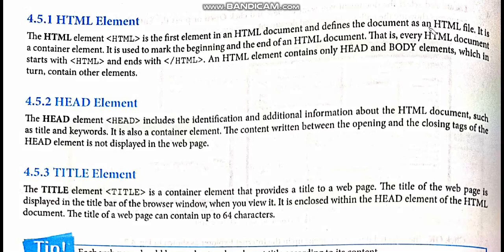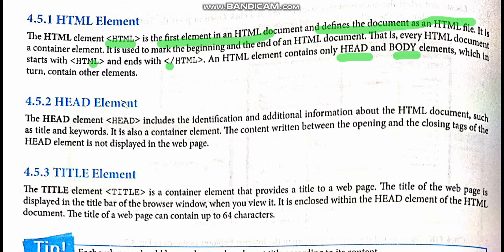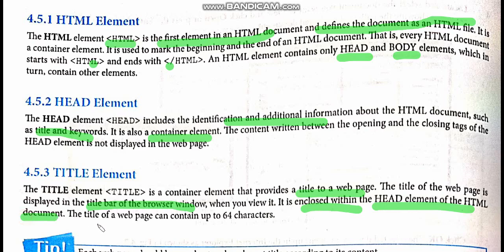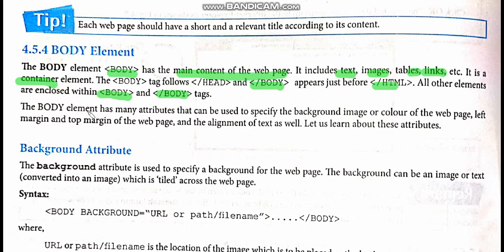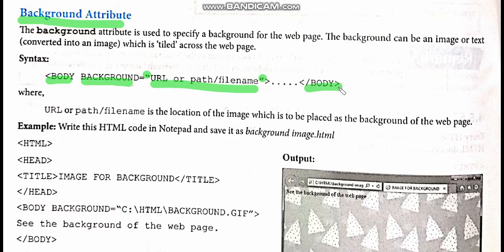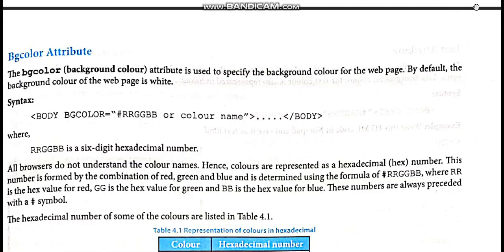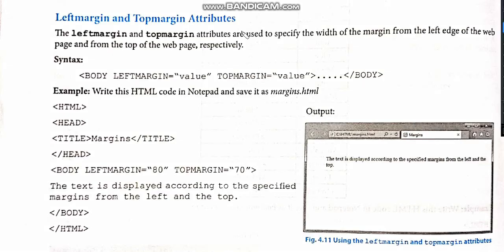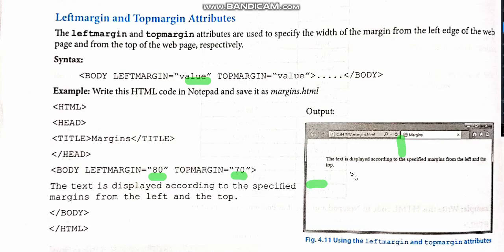10 Computer Ch 4 Html Part 4